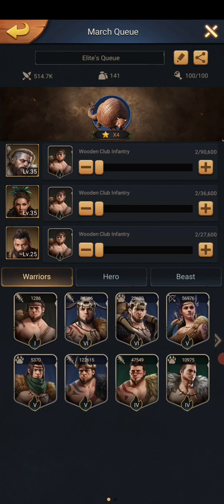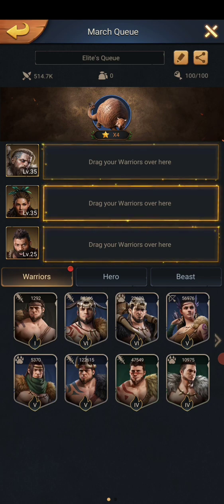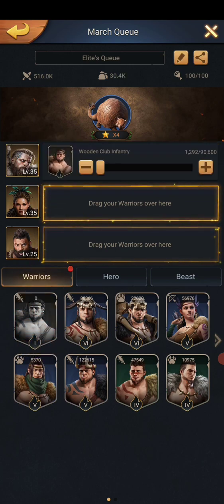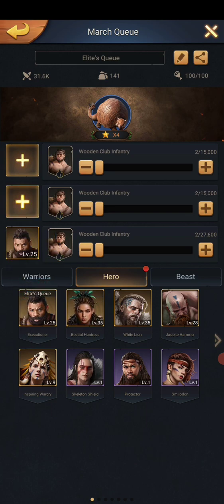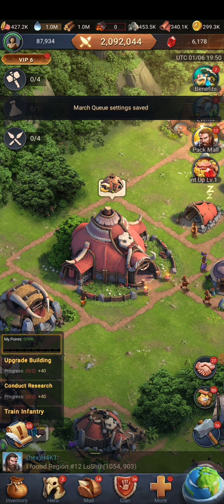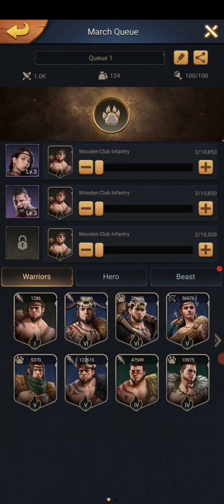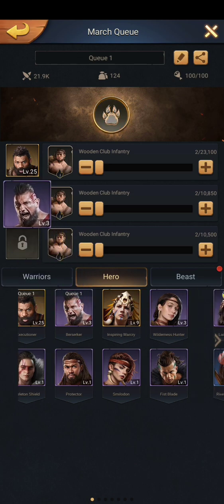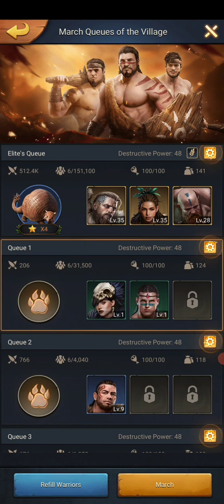Primeval Era how to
In this video I will show how to move heroes and troops around